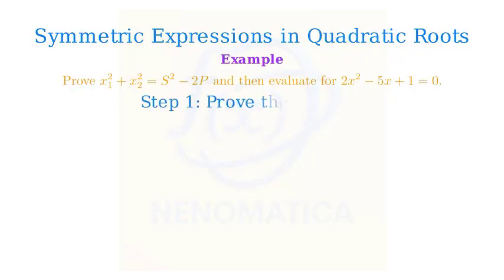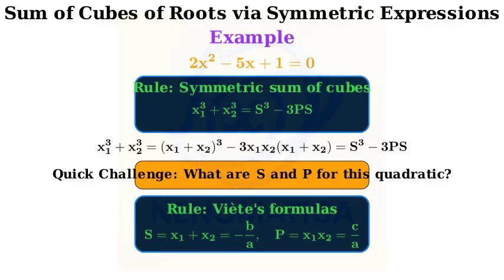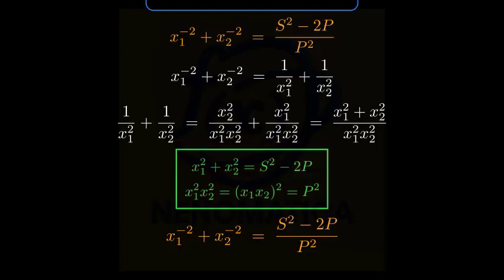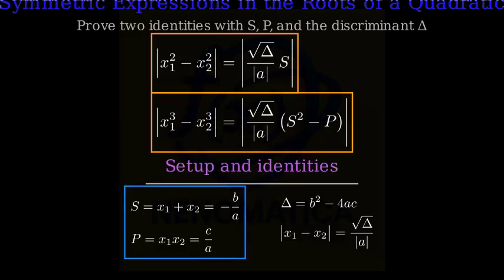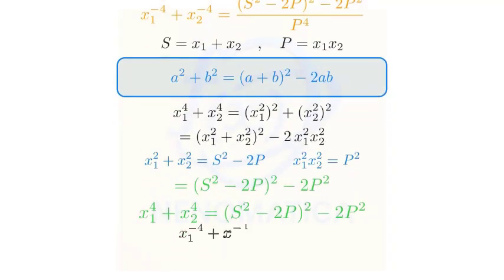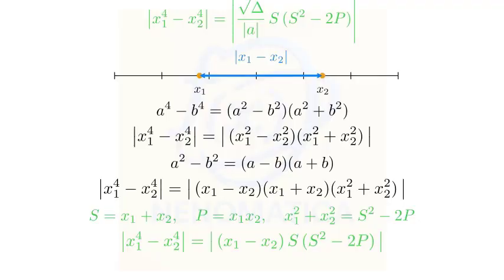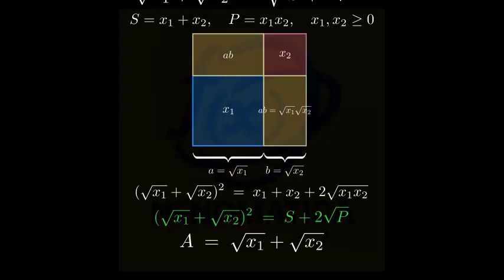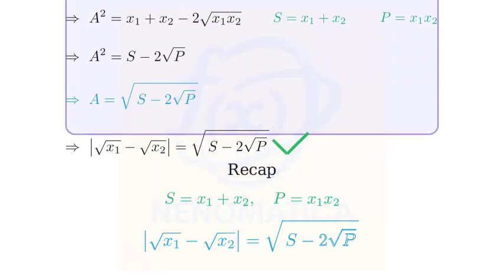Quadratic Expressions 10-1: Symmetric Expressions in the Roots of a Quadratic | NENOMATICA